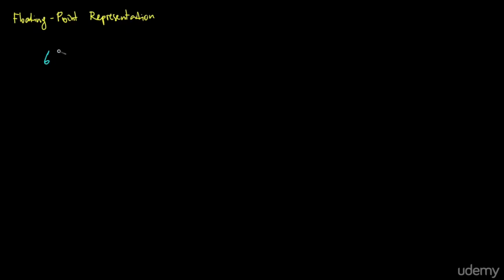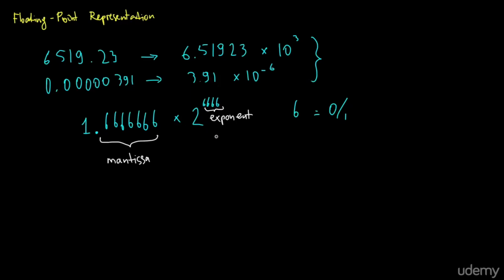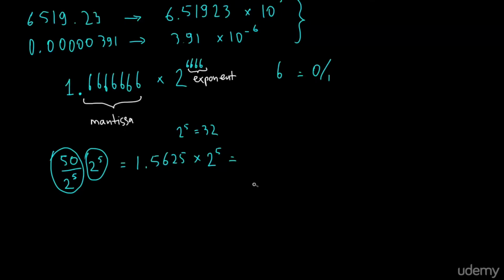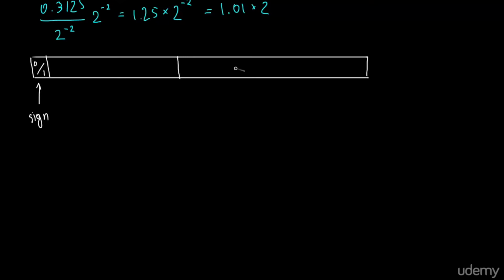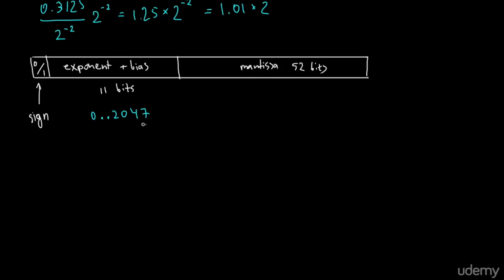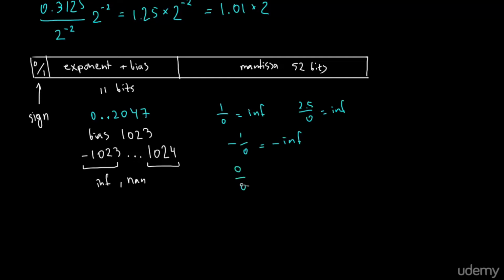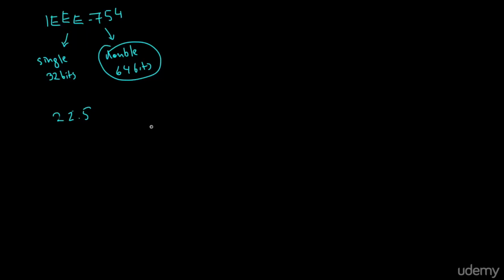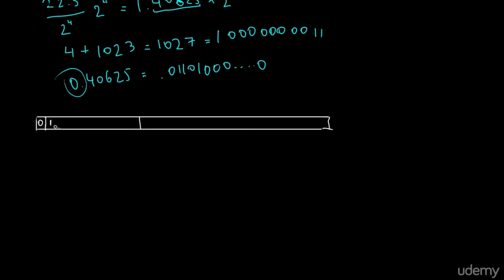3 Floating-Point Representation